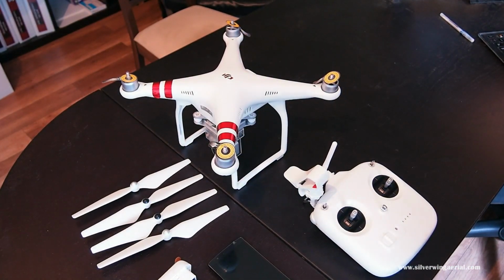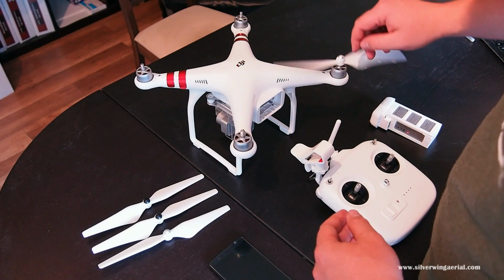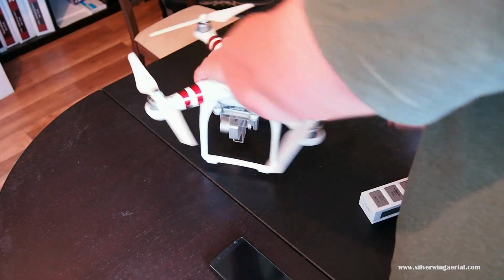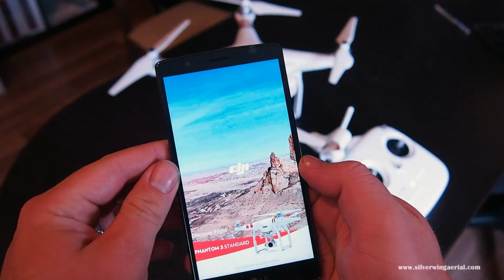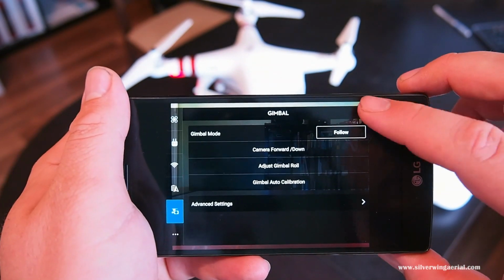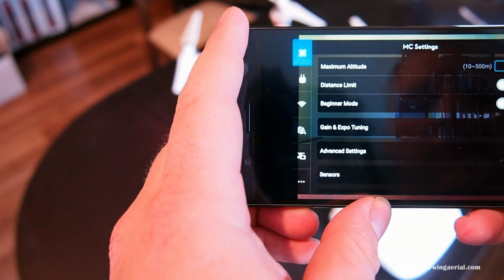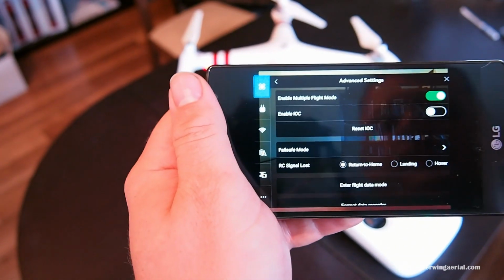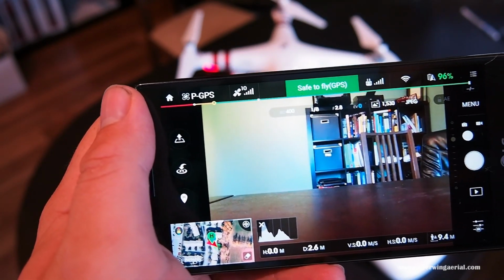How to assemble and configure your Phantom 3 Standard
A brief overview of how to not only assemble your Phantom 3 Standard but also some useful settings in the DJI Go app to level your gimbal and open up multiple flight modes to allow for smooth panning video shots.